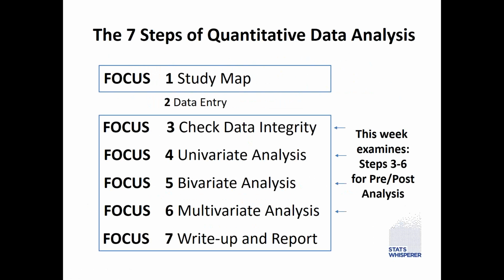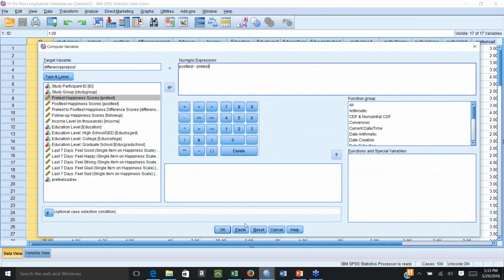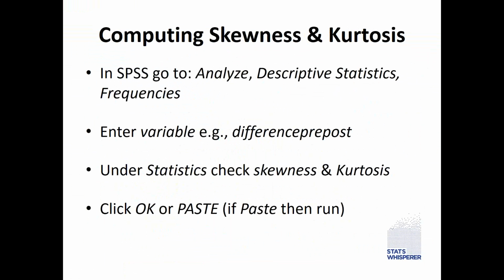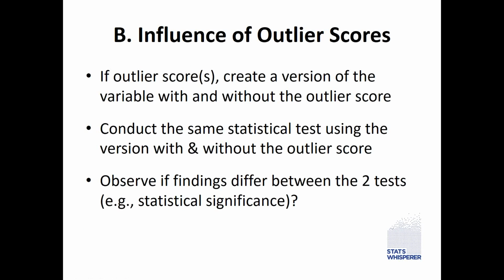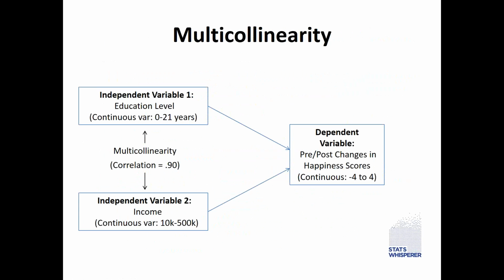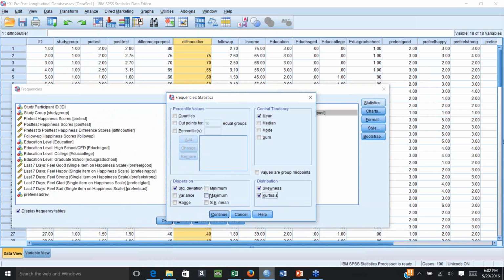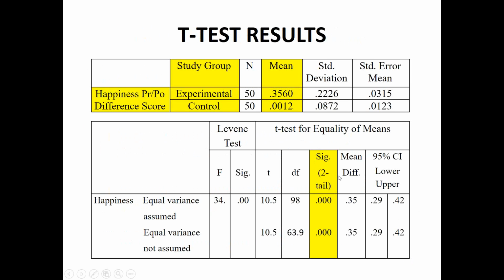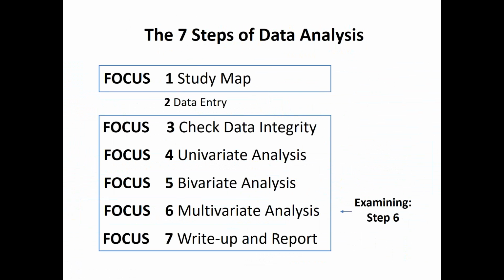2016 05 29 17 23 02 Magic Pretest Posttest Data Analysis